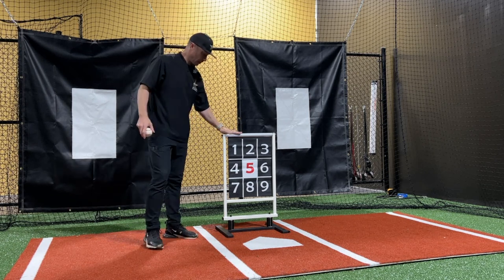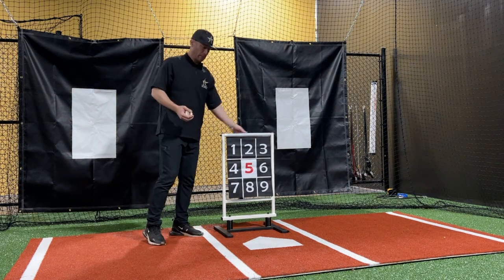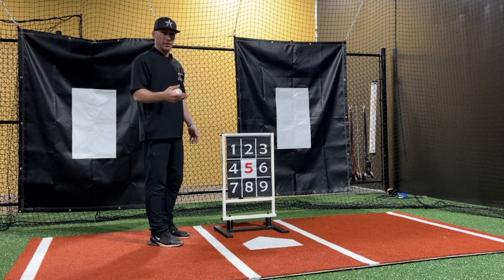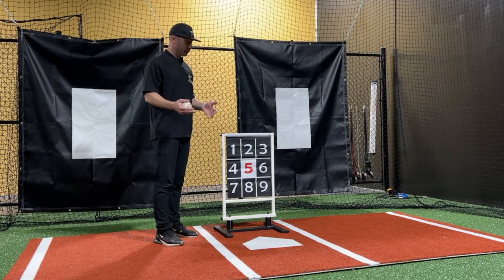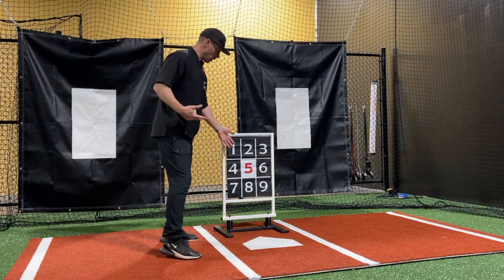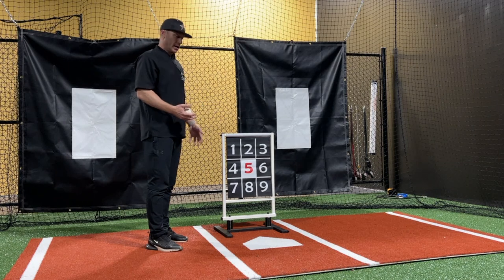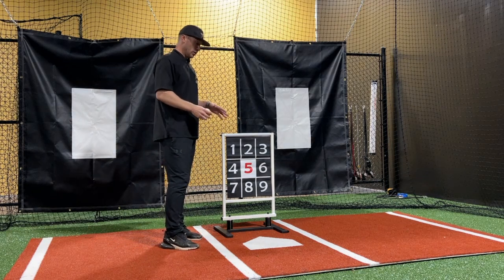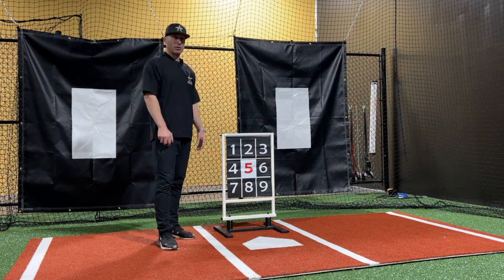One of our New Favorite Pitching and Hitting Tools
Go to bpzones.com to check out this great product!